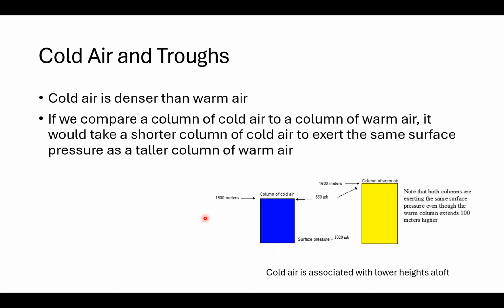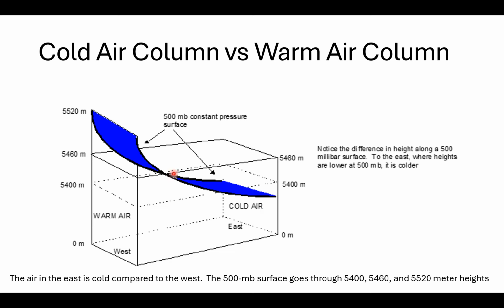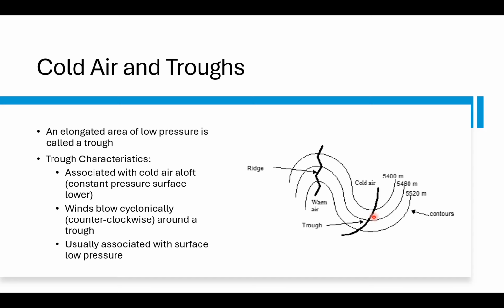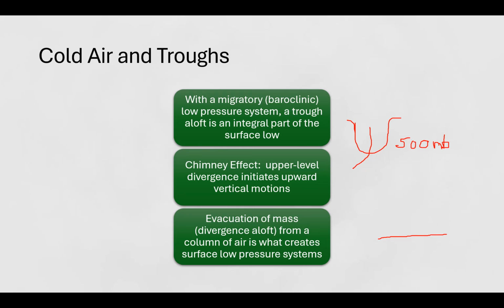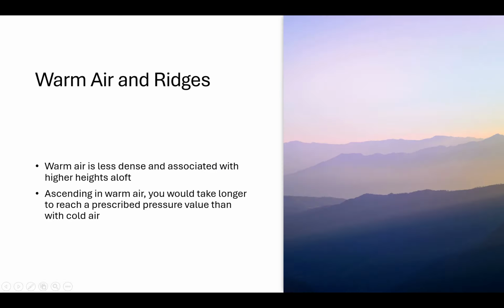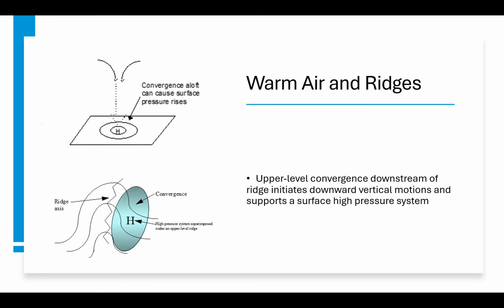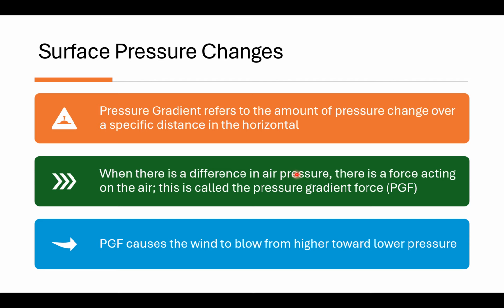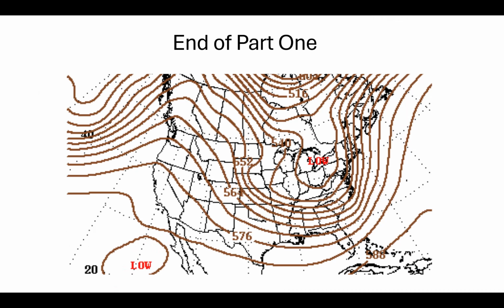Pressure and Temperature Advection Part I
In my latest training video, I cover temperature and how it impacts upper level heights and surface pressure features.